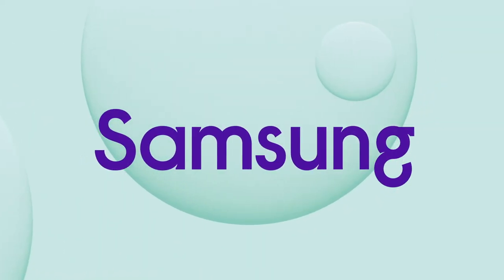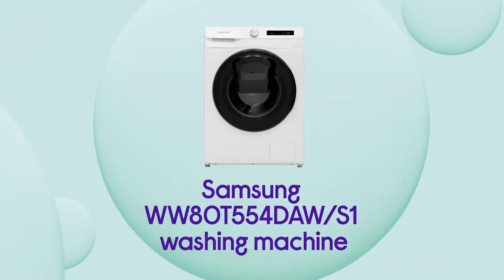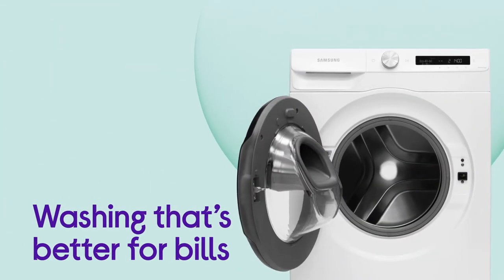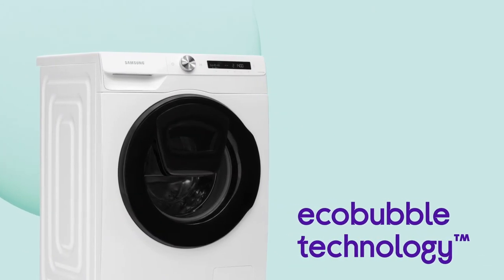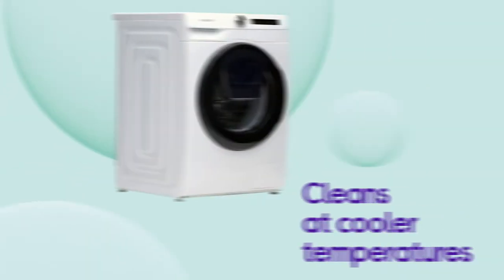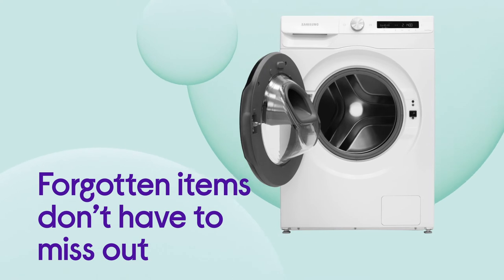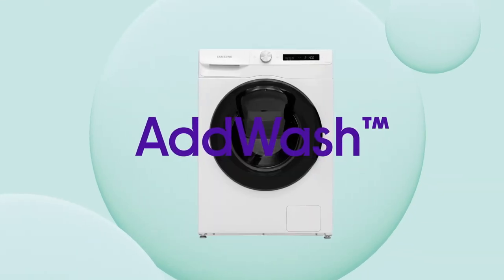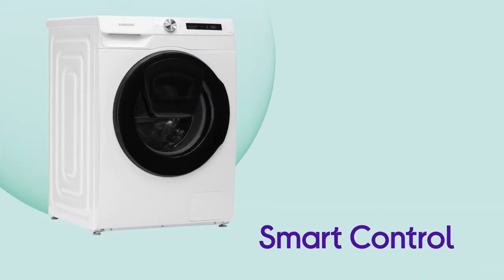Samsung AddWash WW80T554DAW/S1 Washing Machine - White | Product Overview | Currys PC World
SHOP the Samsung AddWash WW80T554DAW/S1 WiFi-enabled 8 kg 1400 Spin Washing Machine - White

Learn more about the Samsung AddWash WW80T554DAW/S1 WiFi-enabled 8 kg 1400 Spin Washing Machine - White.